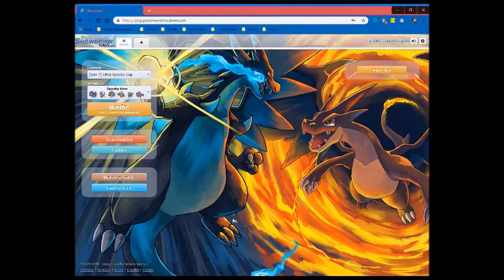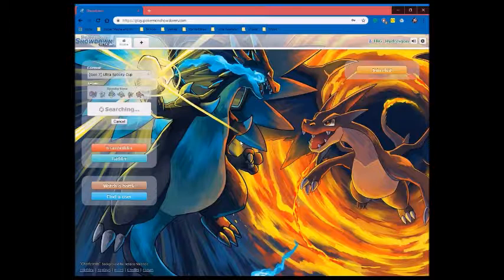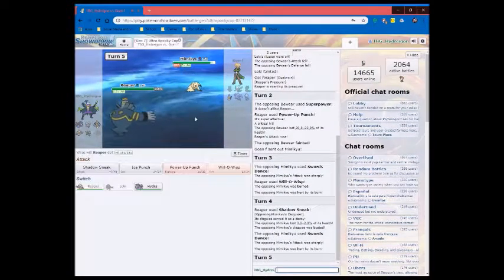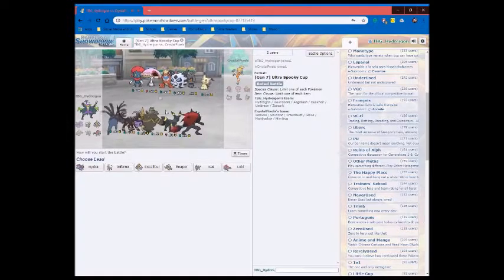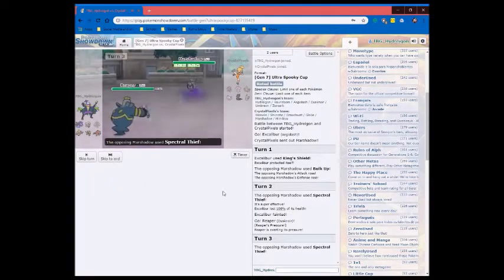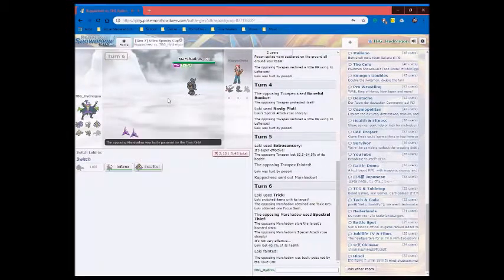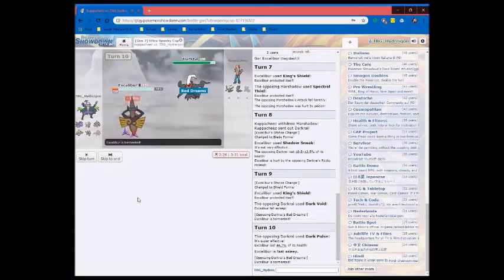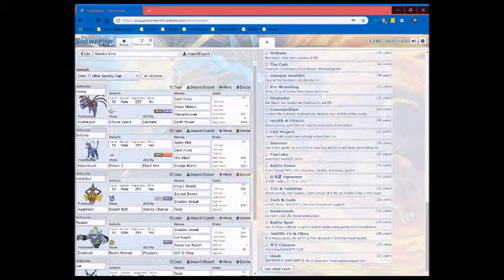Ultra Spooky Cup - Pokemon Showdown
Just a little something I wanted to do.
Let me know if you guys want to see more of this, and if so, what other themed battles I should do!